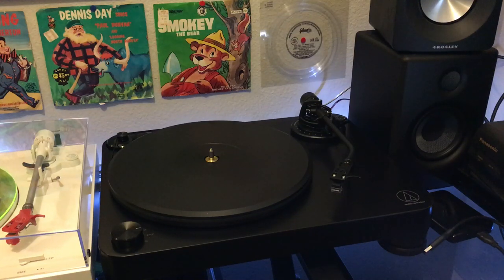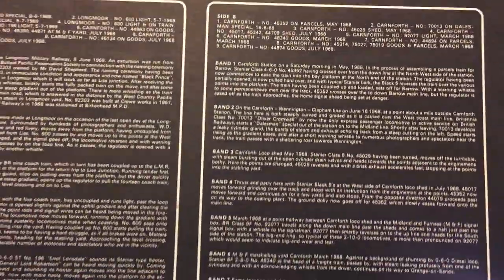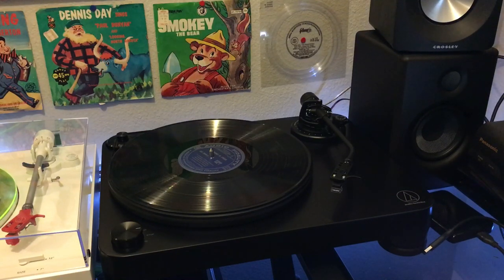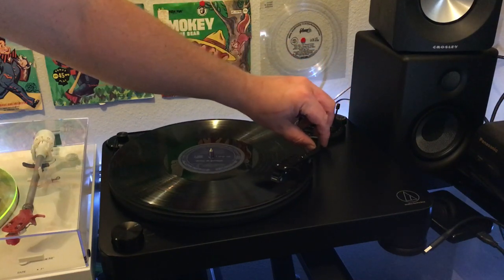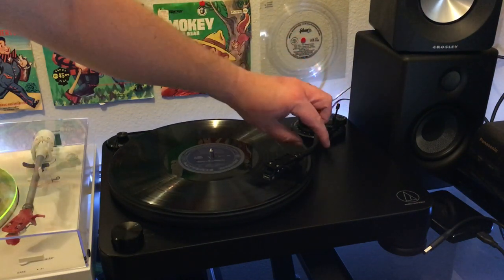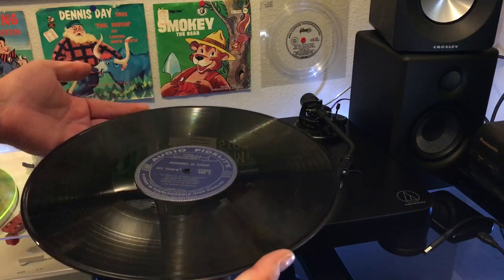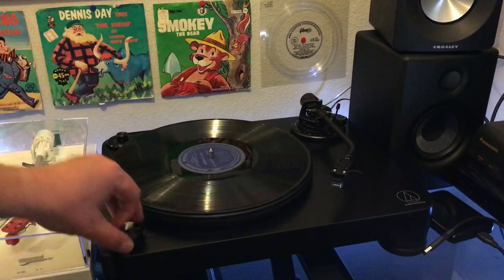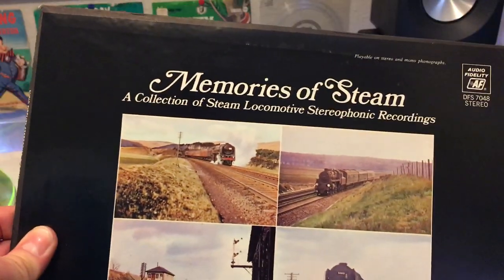Locomotive Sounds on Record!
It’s choo choo time!  I found an odd one folks!   All aboard for 10 minutes of your life you will never get back!